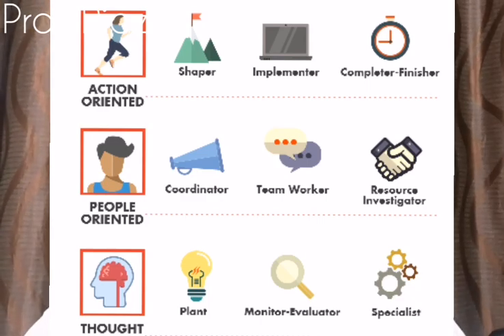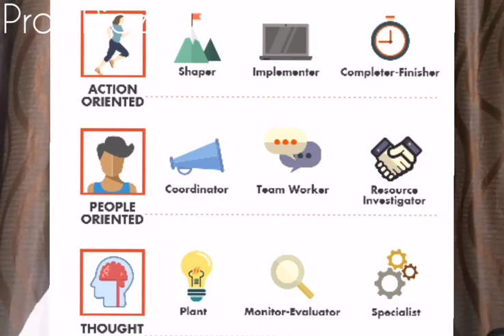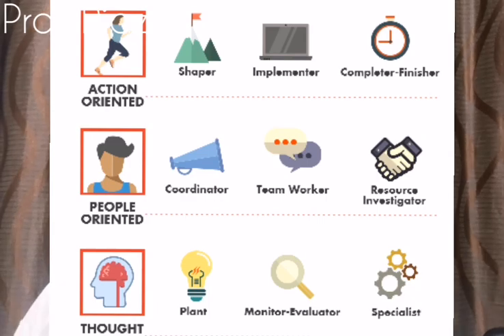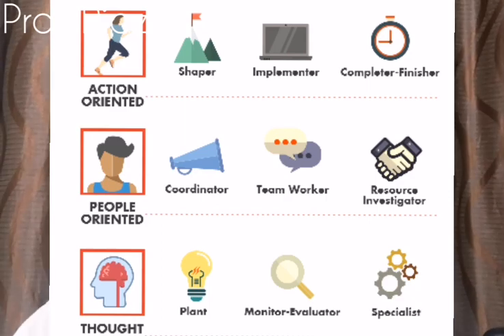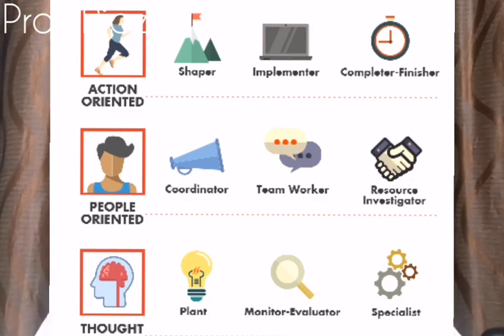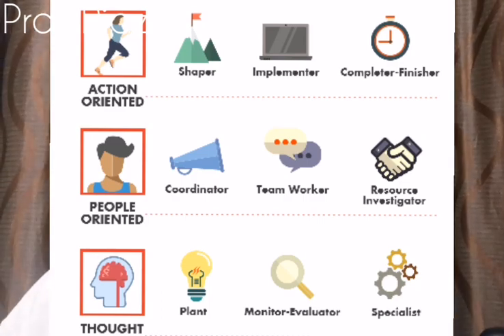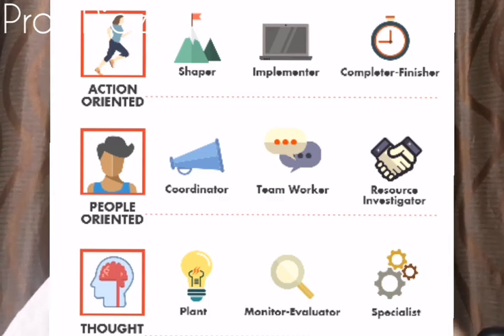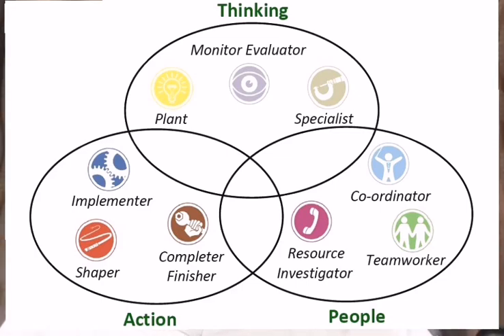TEAM-ROLES IN TEAM BUILDING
Prof. Ahamed Riaz doing a session on Team Roles in Team Building for Managers...